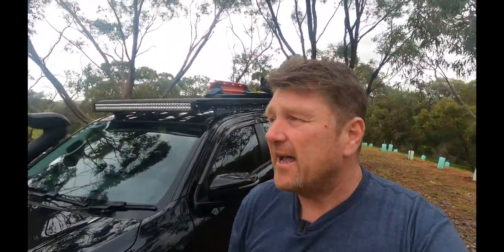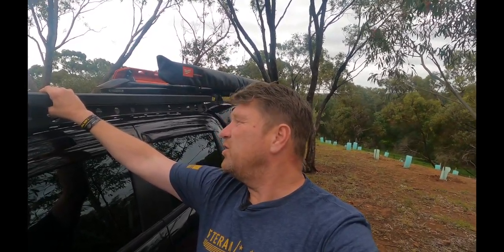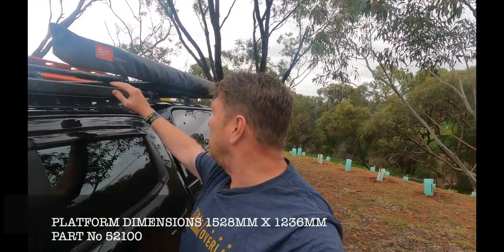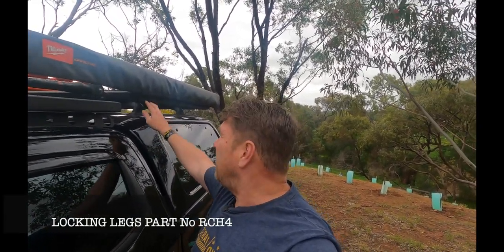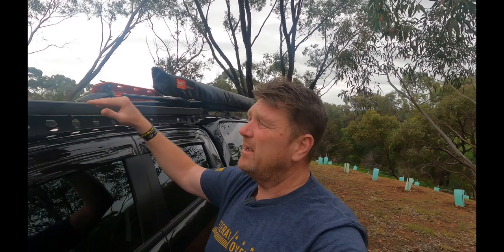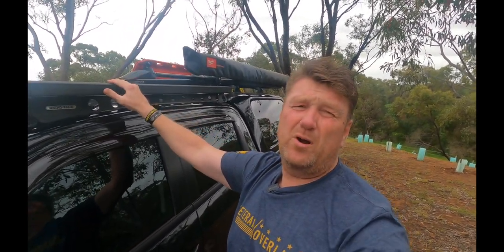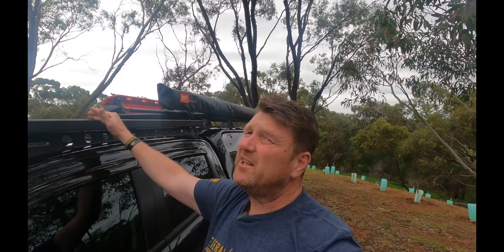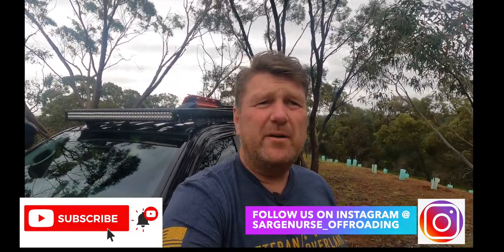Project Invictus | Rhino Rack Roof Platform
Hi Viewers!
I dont know if I am going to make enemies here or lose subscribers as this topic can be controversial, and yes I have seen Ronny Dahl's & Tyler Thompsons episode on Rhino Racks. I dont think the whole problem was Rhino Racks fault, as you still need to have knowledge of your vehicles roof safe working load capacity. All vehicles are not the same.

Anyway below are the links to the setup and let the hate begin LOL

music
Same Kind Of Paradise by Dan Zeitune
Arlist.com